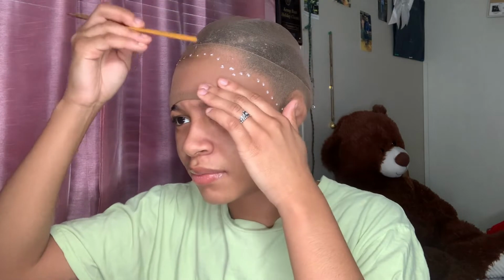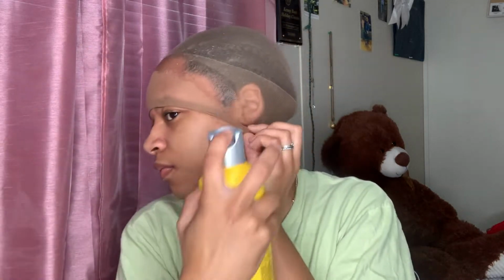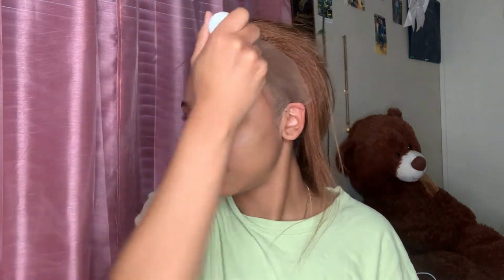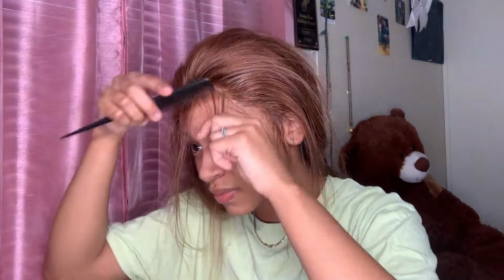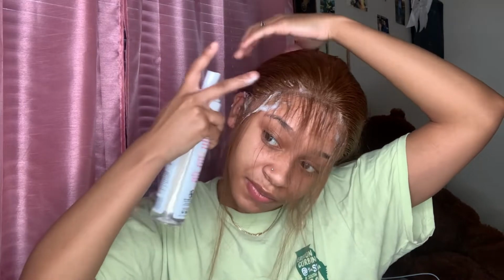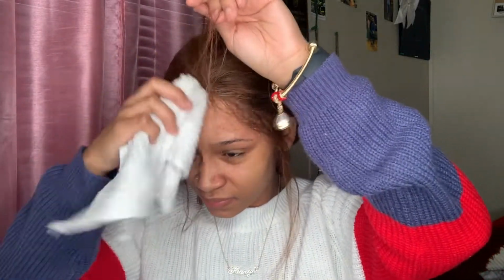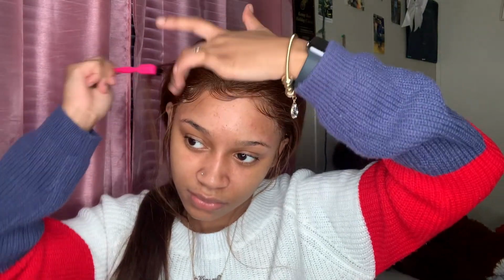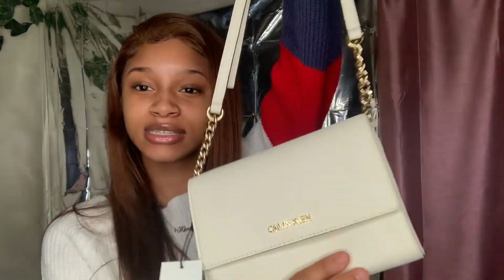GET READY WITH ME CHRISTMAS EDITION | ft. SoWigs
• Hair Information•
2. Hair detail: European 130% Density #4 Color Lace Front Wig Straight Human Hair 20 Inch